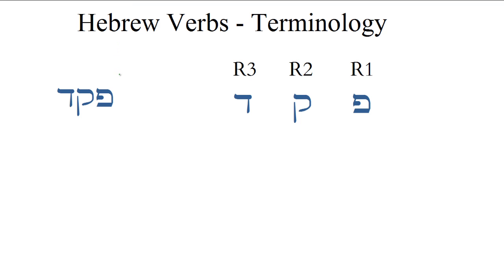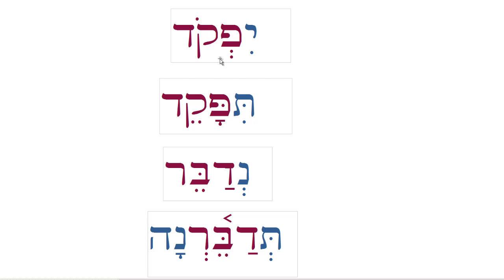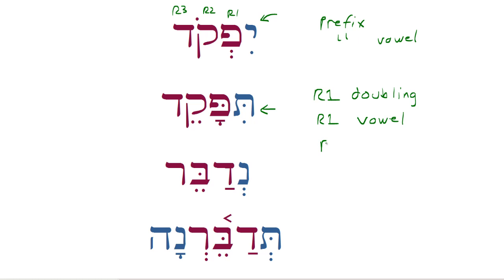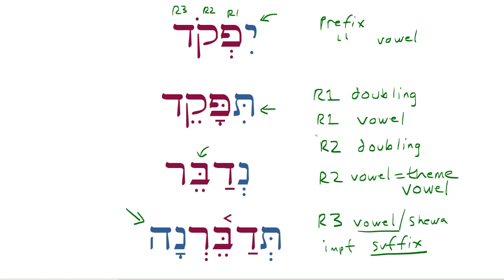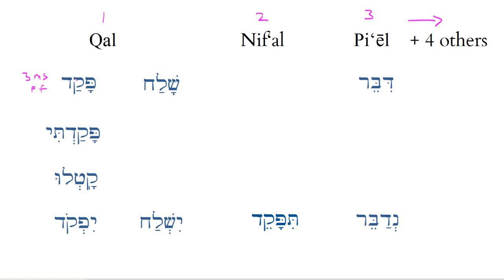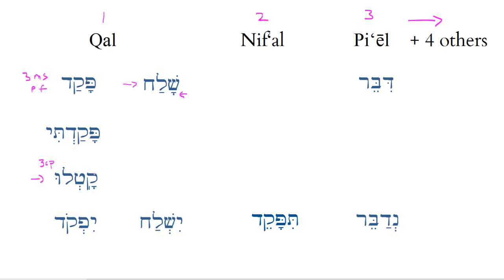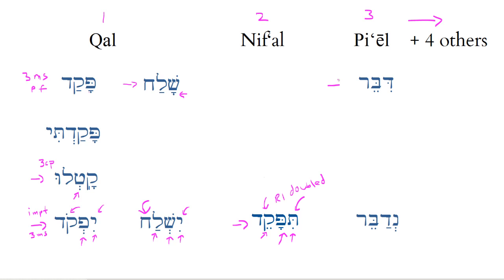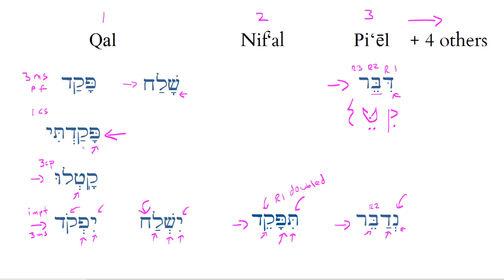Verb terminology for Biblical Hebrew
Provides an introduction to verb terminology for Biblical Hebrew.